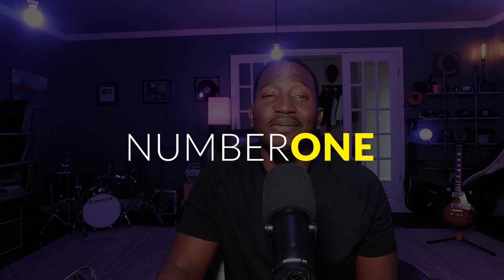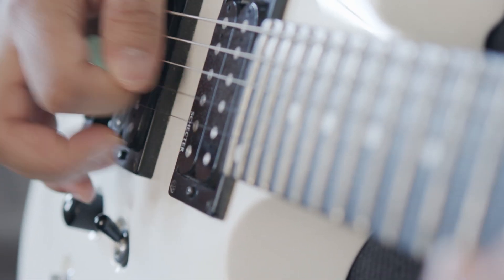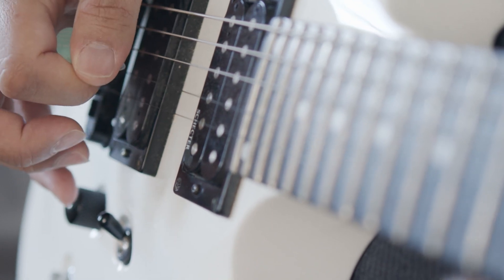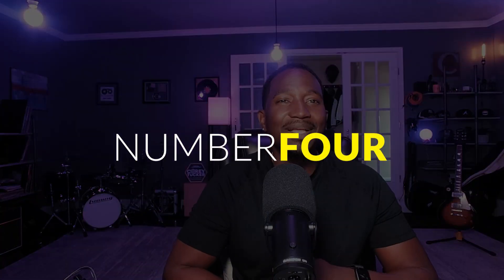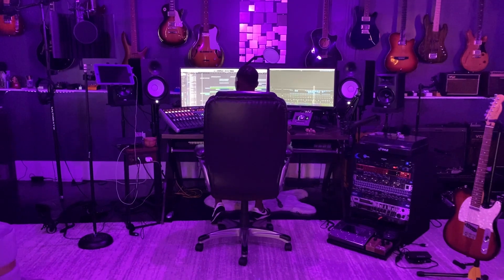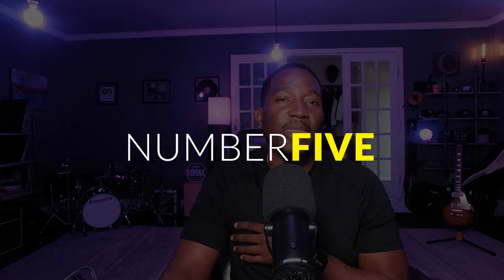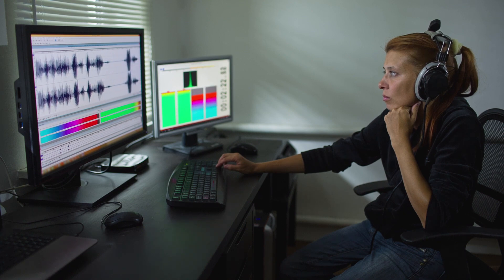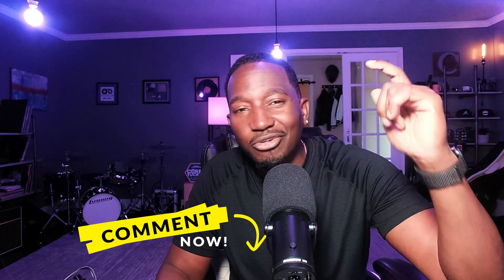Master the Art of Music Production: Beginner Tips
Do you want to be a music producer? Well, unless you have some serious talent, it's not going to be easy. In this video, we're going to teach you the basics of music production, so that you can start making your own music.

Whether you're a beginner or an experienced musician, this video is for you. We'll cover the theoretical mindsets of music production, from recording to mixing to mastering. By the end of this video, you'll have the blueprint you need to start making your own music.

Equipment List
Sony A6600
Tamron 24mm F/2.8 Di III OSD M1:2 Lens
Rode Go II
Rode ME
Sansom Q9U
Handheld LED Photography Light Wand
Mountdog Softbox Lighting Kit
Pictron LS10 Camera Desk Mount Table Stand
Lume Cube Edge LED Desk Lamp